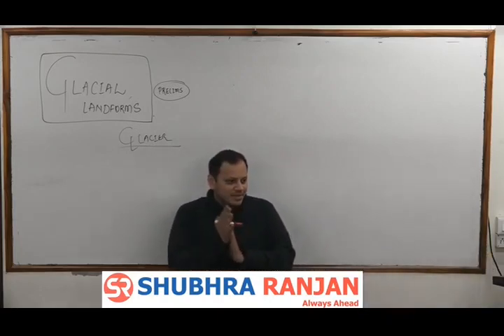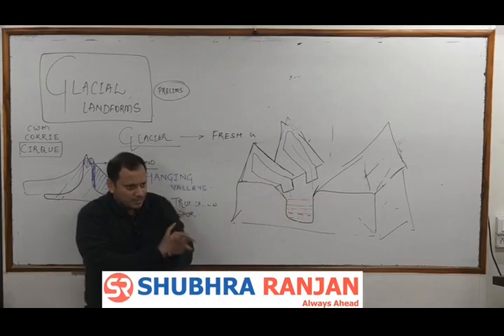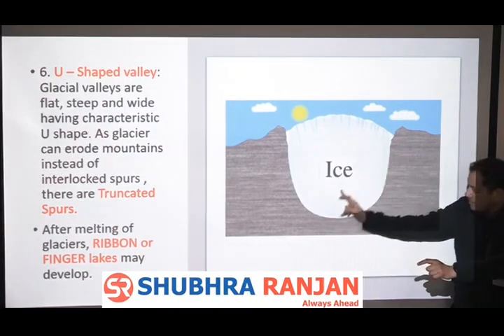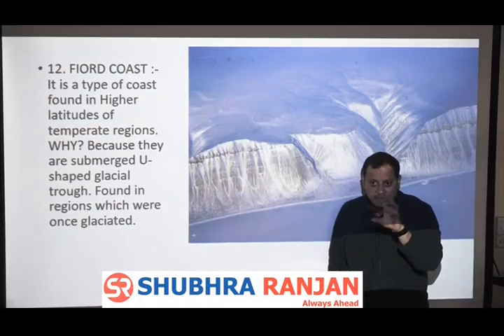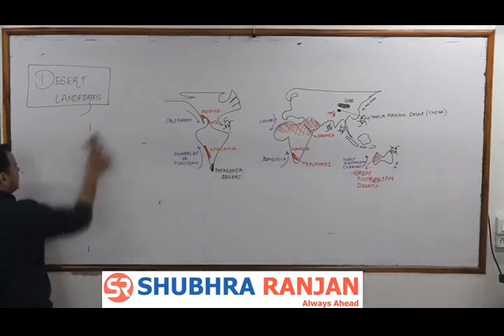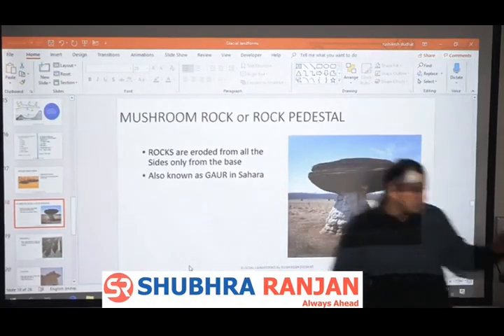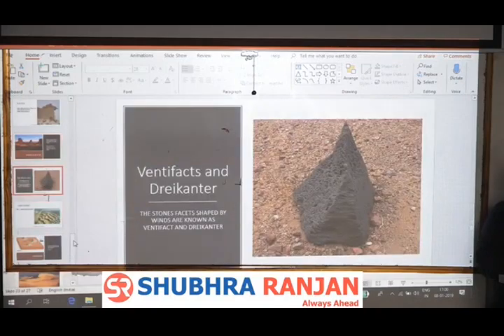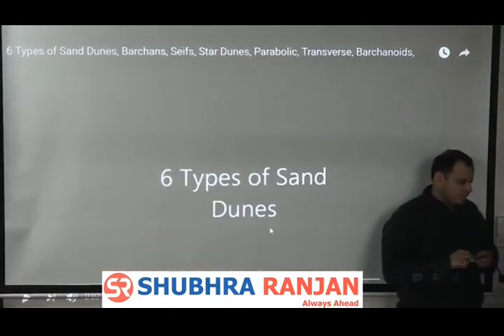RUSHIKESH DUDHAT SIR /Geography LECT-47